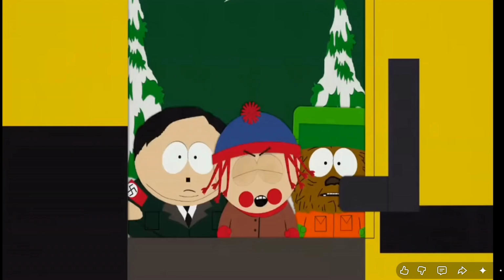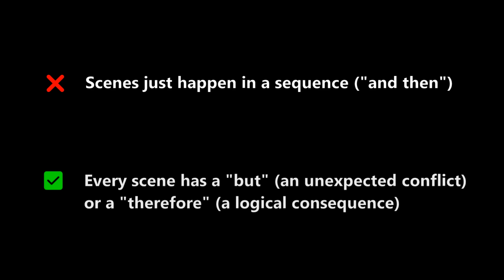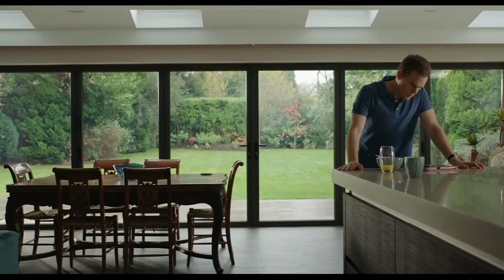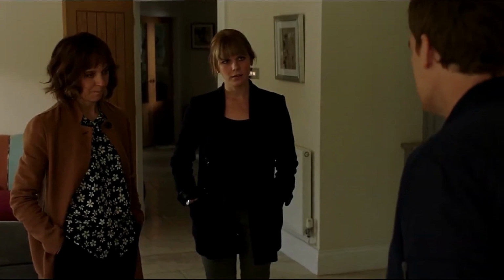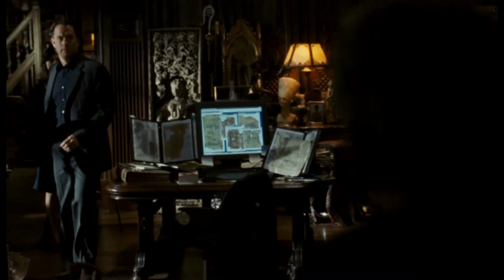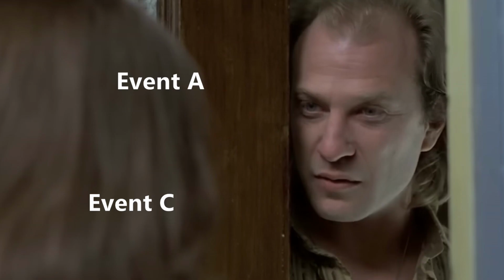Your Story Has an "And Then" Problem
Why do some stories feel like a gripping chain of consequences, while others feel like a list of disconnected events?

One common writing mistake is linking every scene with “and then.” The creators of South Park, Trey Parker and Matt Stone, offer a simple alternative: major story events should be connected by “but” or “therefore.”

In this video, I explain how this principle can strengthen your plot, create better twists, and make character development feel earned.

I’ll also share how applying this test changed the way I approached my own second novel and helped me recognize scenes that existed without affecting anything around them.

A story built around “and then” may only be a sequence of events. A story built around “but” and “therefore” has momentum.

—Jake Winters